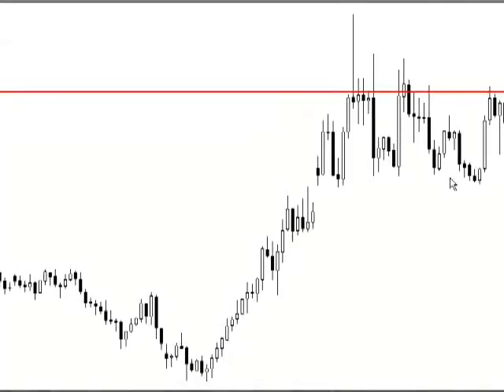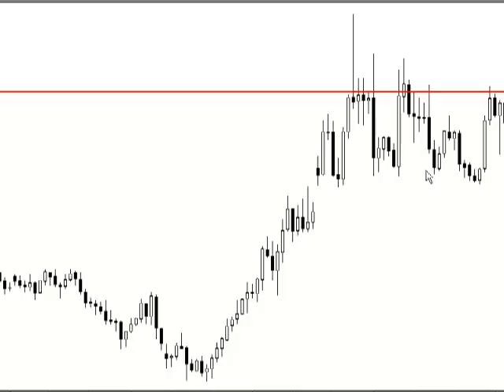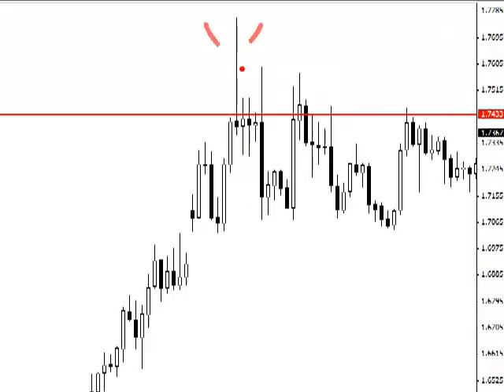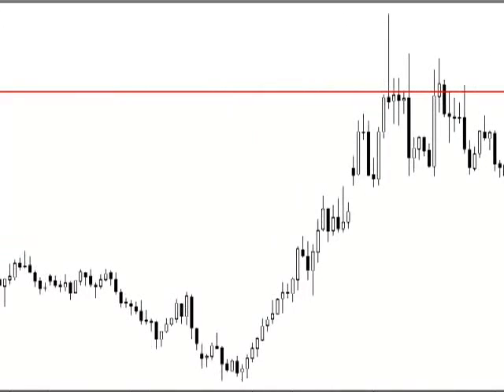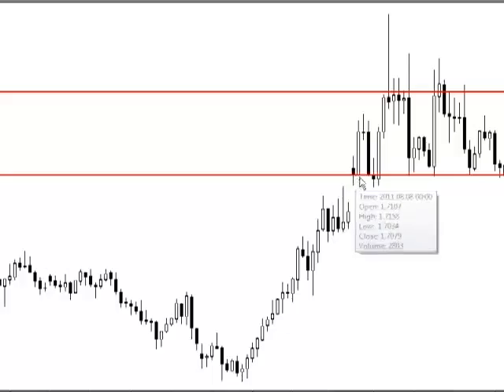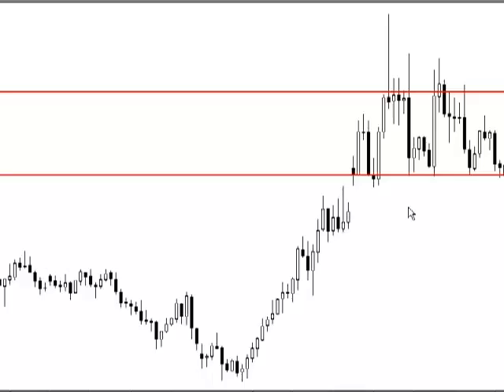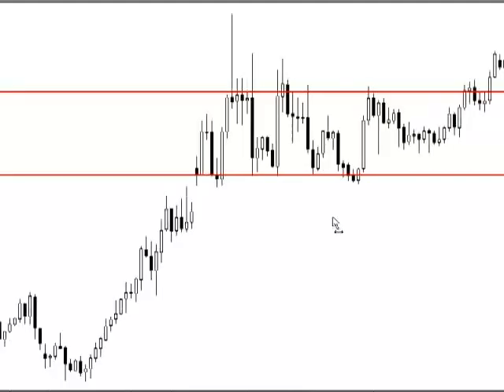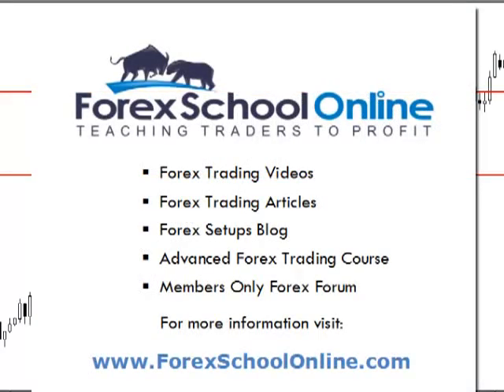How to protect your capital with the Pin Bar Forex Price Action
forex, trading, fibonacci, retracement, target, daytrading, technical, analysis, profits, euro, dollar, currency, learn, FX, easy